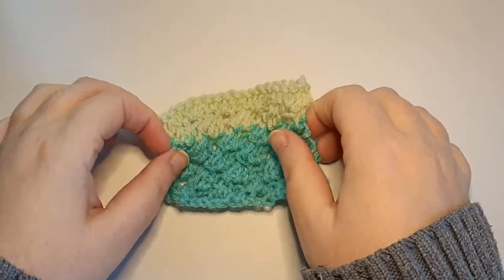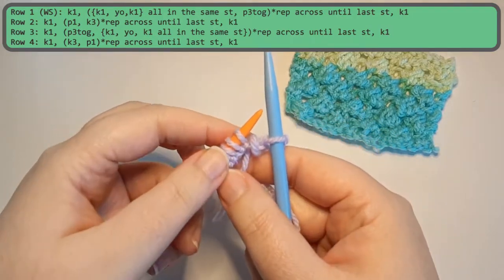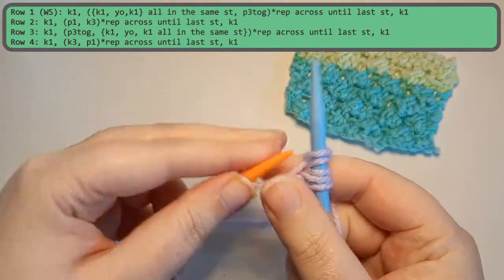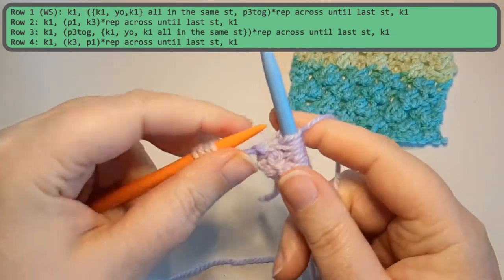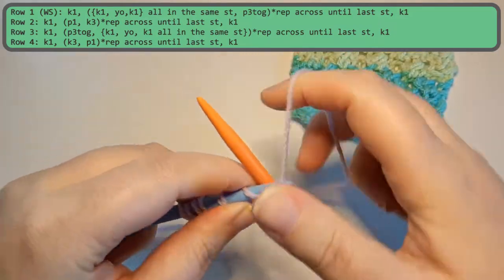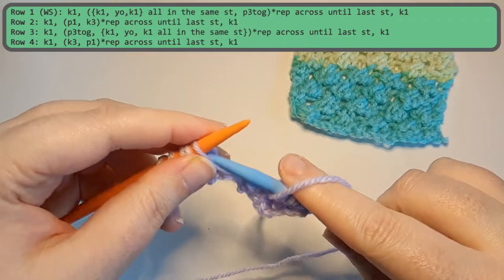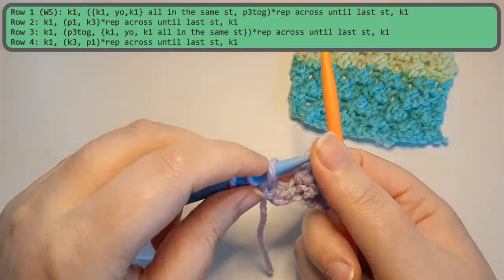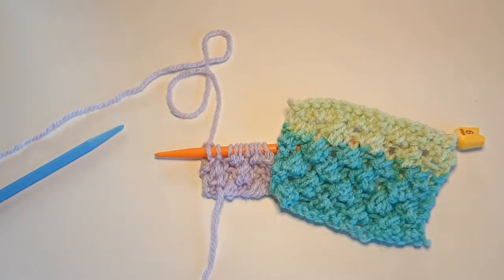How to Knit - Berry Stitch Pattern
This is a tutorial on how to knit the Berry Stitch Pattern

Joyful Knitting Everyone!